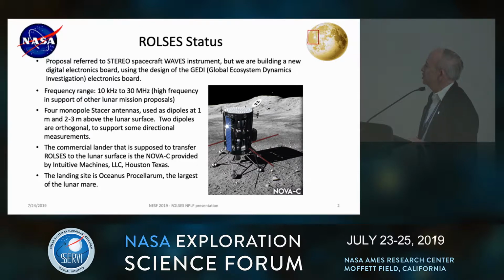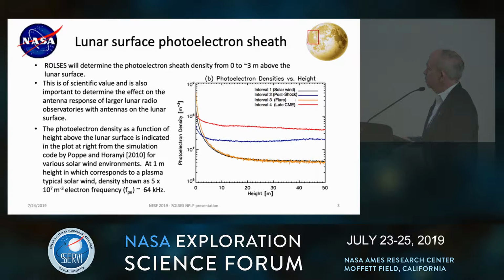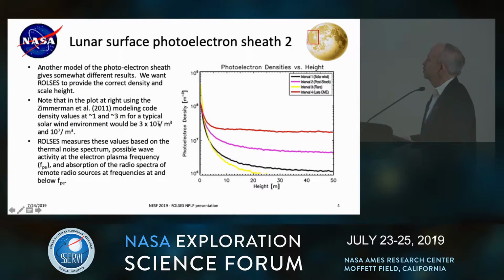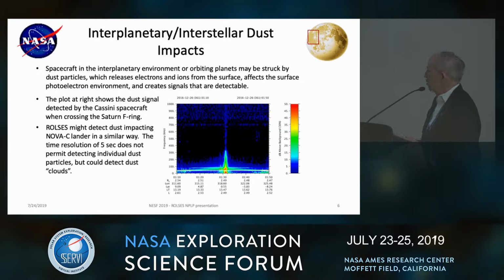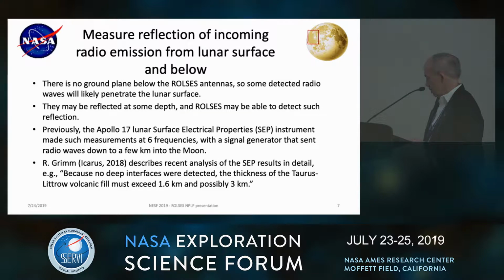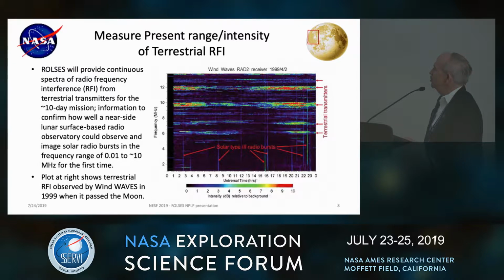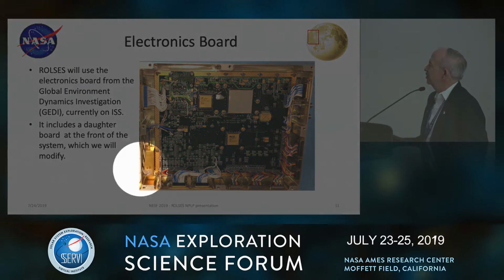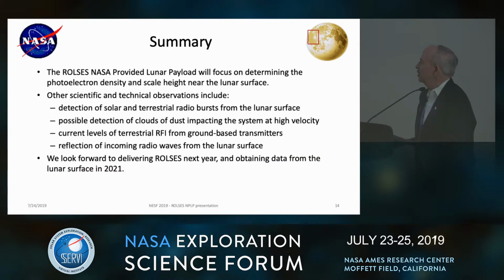NASA Exploration Science Forum 2019 - Robert MacDowall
Robert MacDowall -- Lunar Payload for Radio Wave Observations at the Lunar Surface of the Photoelectron Sheath (ROLSES)